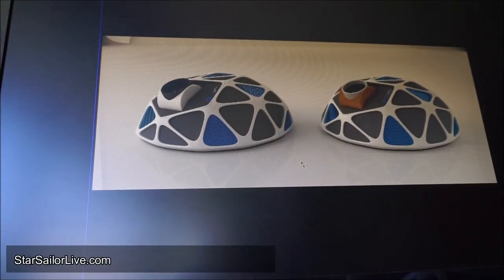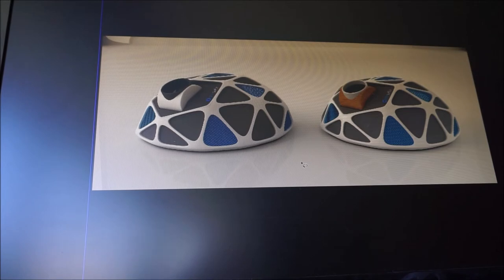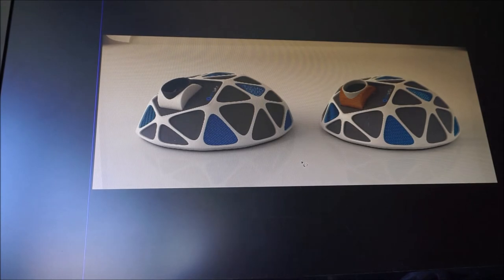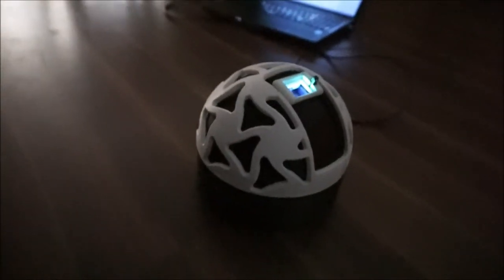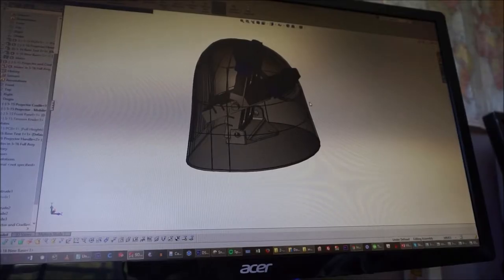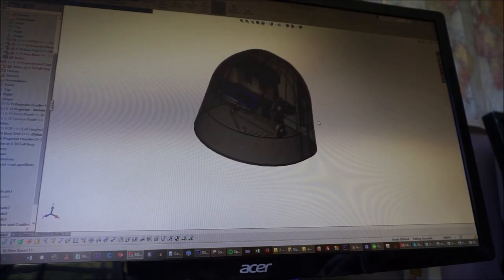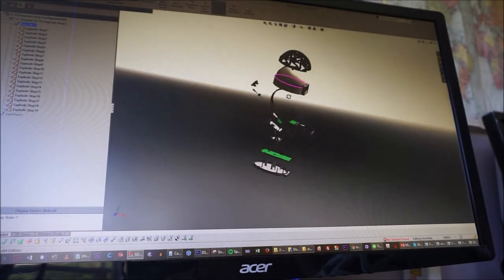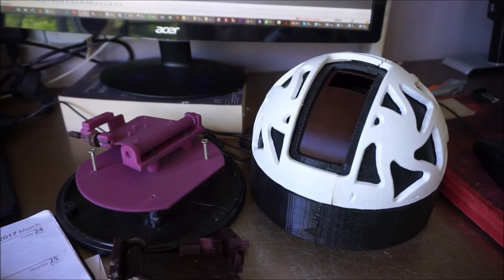StarSailor - "After 18 Months"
Before the new updates about the software features and the latest phase, here is another in between video from our Mechanical Engineer Johno.. This is after 18 months later from the start of the project.. Check our YouTube Channel for updates and newer videos..